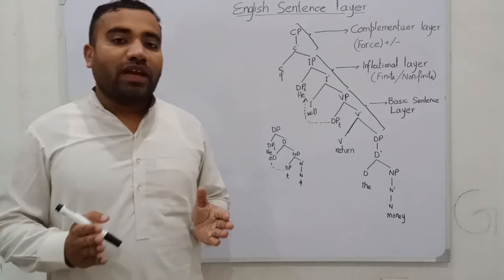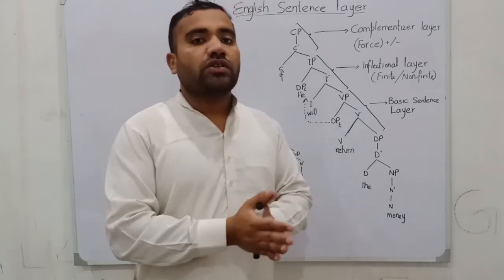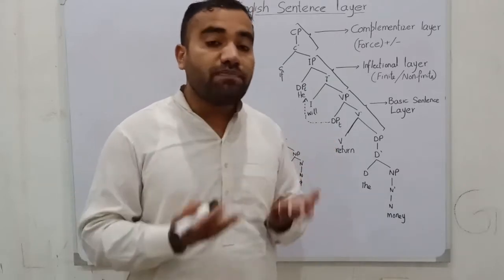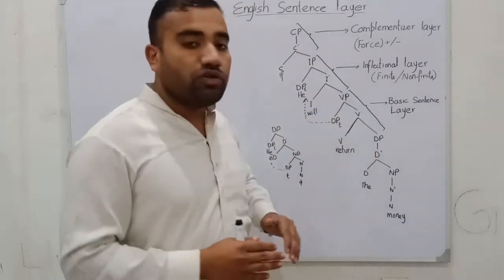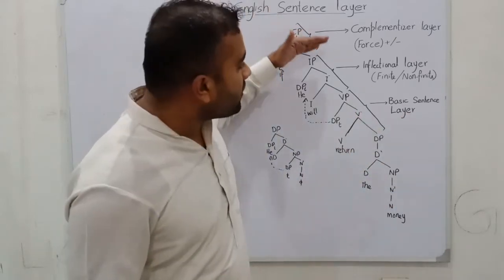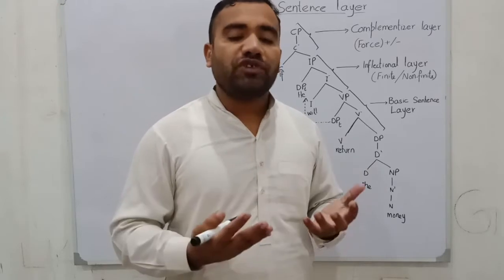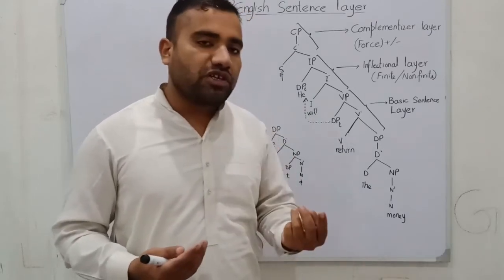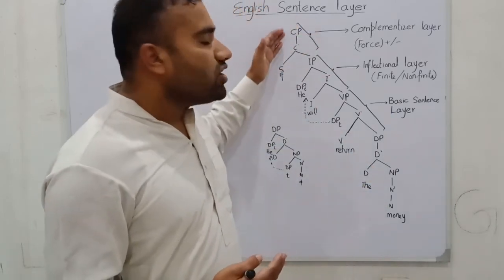3 Basic Layers of English Sentence ll Basic Sentence Parts ll Linguistics with Asad Ali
This video tells you the basic segments of sentence in English Language.
The sentence layer consists of 3 parts basic, inflectional and complementizer. These three Layers coherently linearize the Sentence in any language.